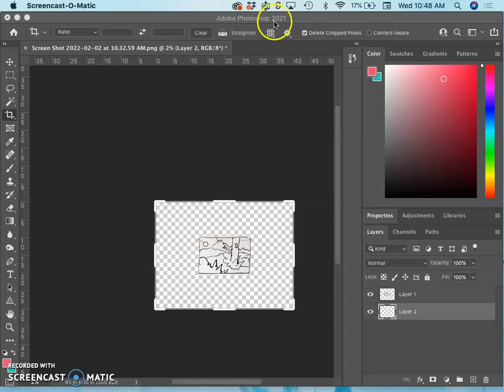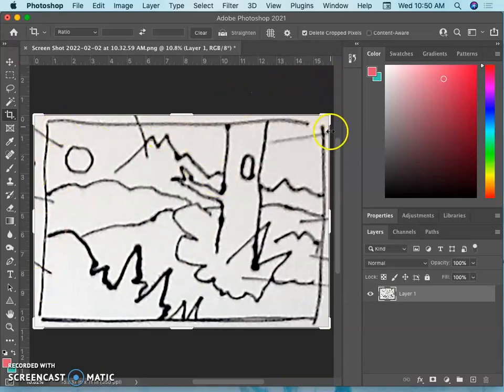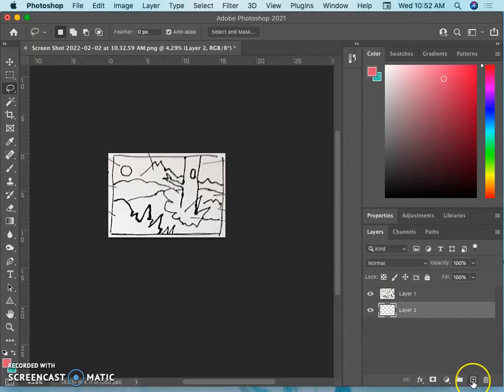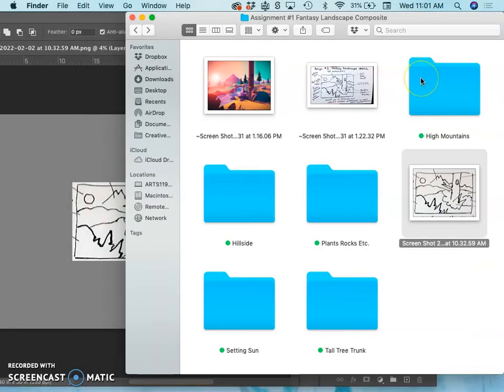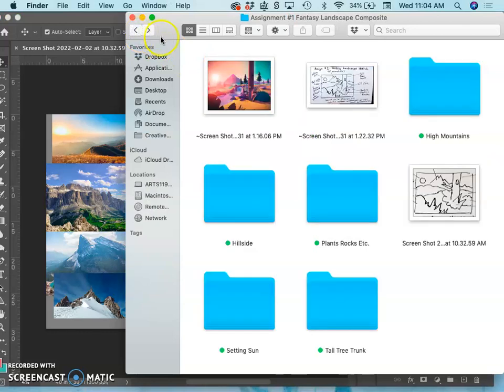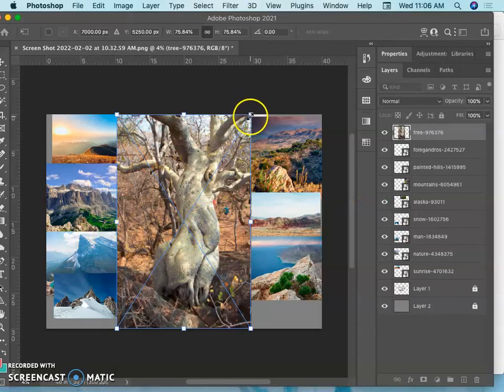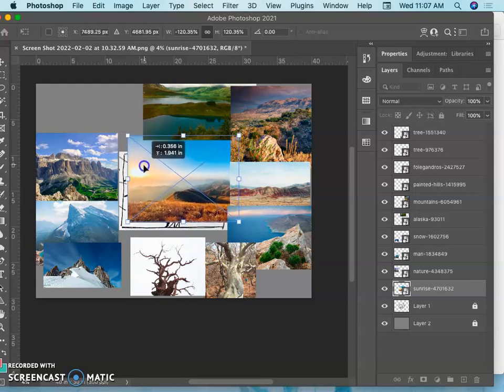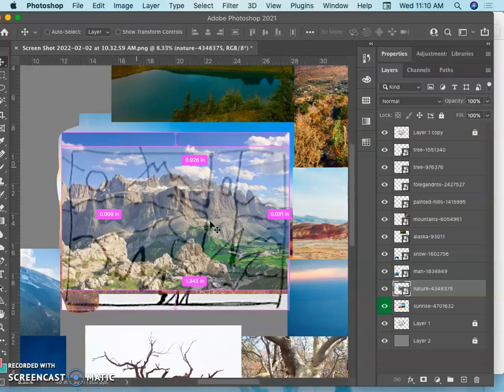3 Bringing your Source Images into Photoshop